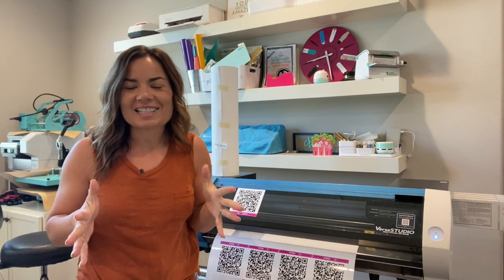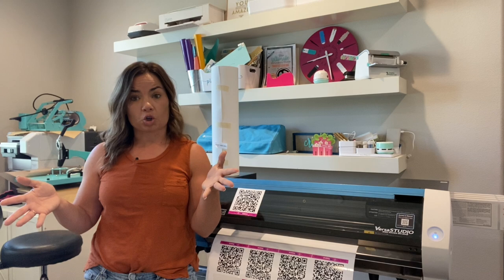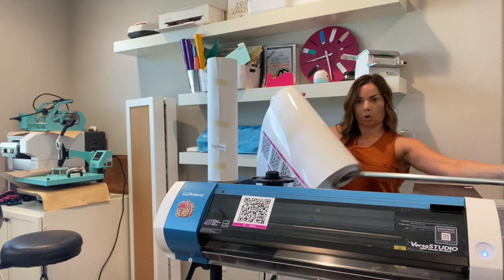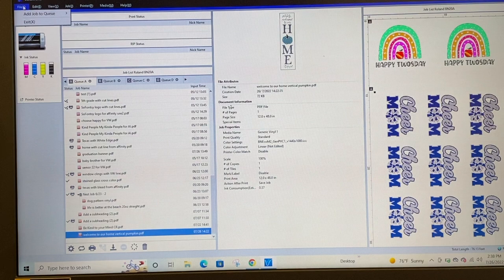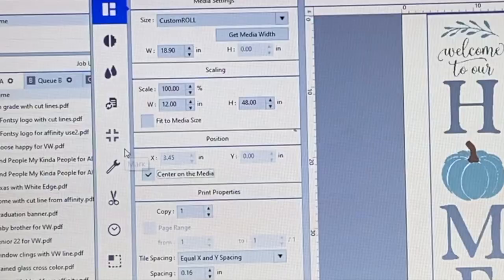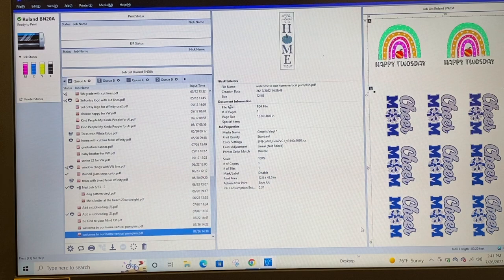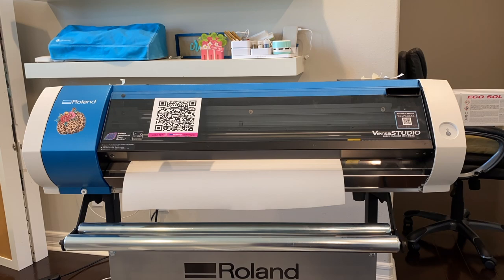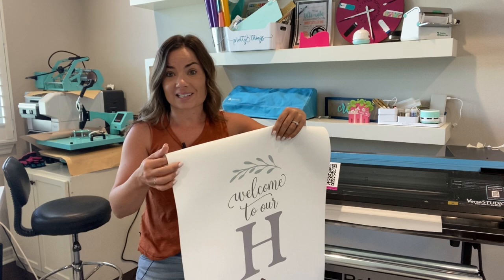How to Print on Roland Canvas Material with BN-20A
Print on Roland Canvas and make custom canvases and signs! | Silhouette School 😍 The Roland BN-20A ecosolvent printer can print directly onto canvas material which makes for high quality signs and banners.